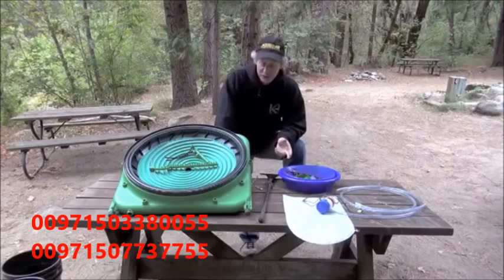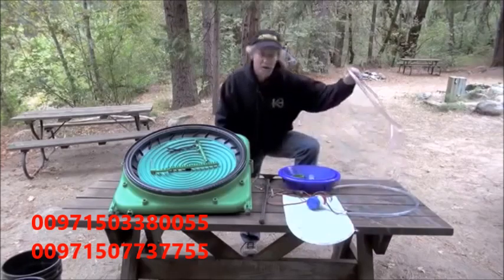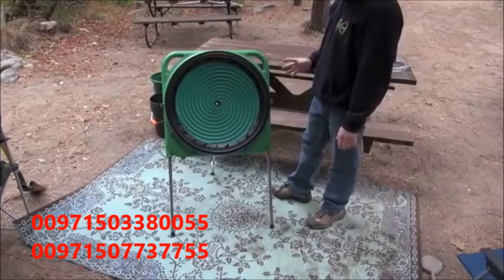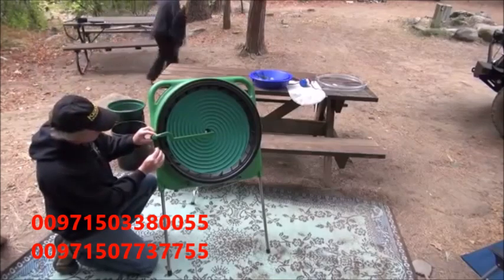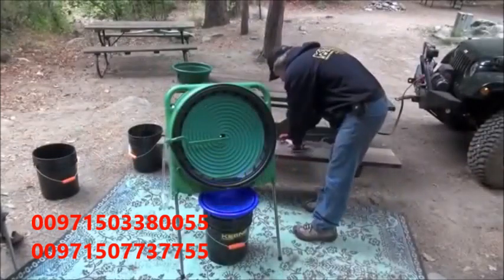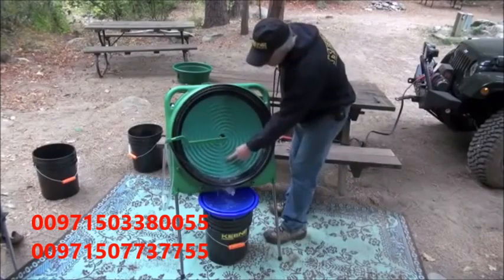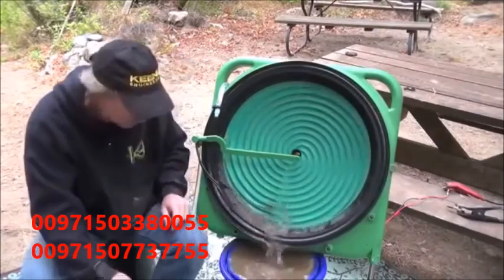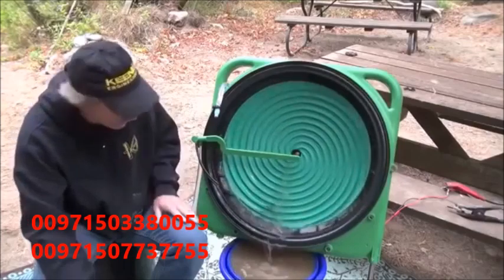شاهد طريقة فصل الذهب من التراب باستخدام احدث التقنيات \ من شركة جولدن ديتيكتور في ابوظبي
تقدم شركتنا لجميع عملائها افضل الانظمة الكاشفه والاجهزة المعتمده عالميا ودوليا لدى العديد من اكبر المصانع العالميه والمستخدمه
من قبل اكبر بعثات التنقيب والاستكشاف الدولية والمحليه عن الكنوز الاثريه والذهب والمعادن والاثار الدفينة والانفاق والسراديب والكهوف والمياه الجوفية والابار الارتوازية
قامت ادارة الشركة باختيار افضل الانظمة العالميه التي صنعت في اكبر مراكز التصنيع المتطورة وخضعت للعديد من التجارب العلميه في مراكز ابحاثنا لنستطيع توفير تجربة ميدانيه حقيقيه وعلمية على جميع الاجهزة والتدريب العملي السهل والمريح على الاستخدام
طورت اجهزتنا على ايدي امهر واكفأ الخبرات الالمانيه والامريكيه والفرنسيه والروسيه المحترفه من افضل المهندسيين الالكترونيين والجيولوجيين باحترافيه ودقه عالية ومصنعه من افضل اللوحات الالكترونيه عالية الجوده على مستوى العالم لتحقيق نتائج دقيقه وبدون اي نسبة خطأ
نوفر لعملائنا جميع الاحجام من اجهزة التنقيب عن المعادن والاستكشاف لضمان الخصوصية والسريه التامه في مغامراتكم واستكشافاتكم
نوفر لعملائنا اجهزة عالية الدقه تعمل على نظام الديجيتال الرقمي سريعة الاداء في ارسال واستقبال الاشارات
نوفر لعملائنا اجهزة معتمده عالميا ودوليا من اكبر المصانع وتعمل على اسس الكترونيه واتوماتيكيه دقيقه
نوفر لعملائنا اجهزة تعمل في جميع التضاريس وفي الاراضي الصخريه وفي جميع الظروف المناخيه شديدة الحراره وشديدة البروده والرطوبة العاليه
نوفر لعملائنا اجهزة تعمل لساعات كبيرة تصل الى 70 ساعة عمل متواصله في اغلب الاجهزة
نوفر لعملائنا اجهزة تحدد الاعماق بدقة متناهيه وباحترافيه عاليه
نوفر لعملائنا كفالات على جميع المنتجات تصل الى 5 سنوات
نوفر لعملائنا اجهزة ذات قدرات متطورة على اختراق جميع انواع الصخور البازلتيه والصخور البركانيه والاراضي الصلبه
نوفر لعملائنا اجهزة تعمل بانظمة الضبط التلقائي لتتجاوز كل الاشارات الخاطئه وتساعد المستخدم على العمل بكل سهوله واريحيه